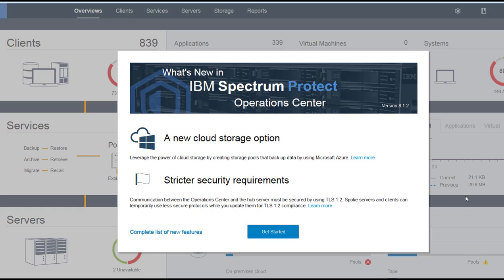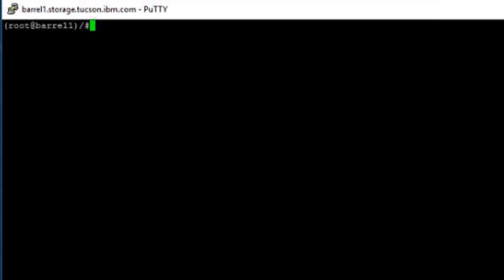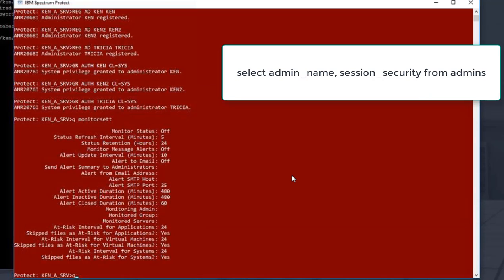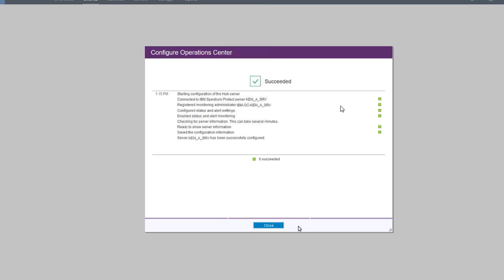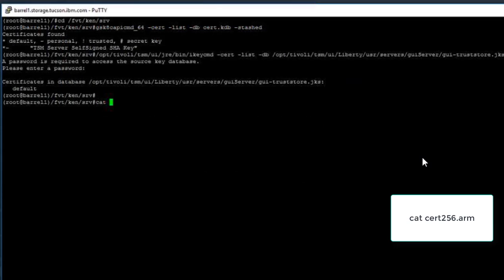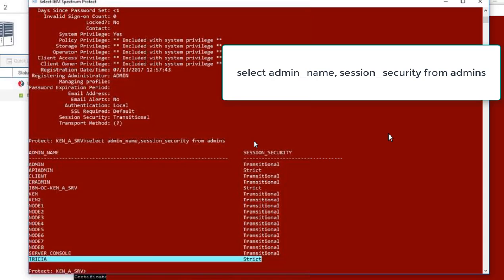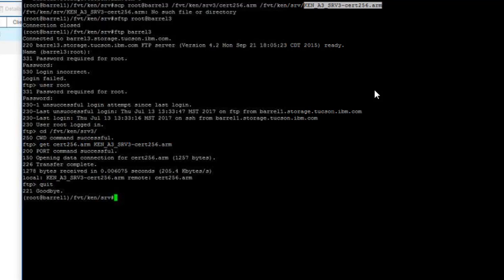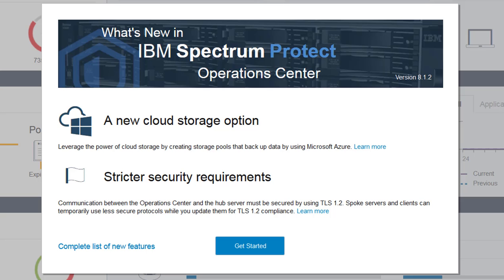IBM Spectrum Protect 8.1.2 Operations Center TLS 1.2 - Demo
TLS 1.2 provides additional security and is automatically implemented in IBM Spectrum Protect 8.1.2 for communications.

This demo shows how the Operations Center exchanges certificates automatically with the IBM Spectrum Protect servers.  It also walks through what is going on under the covers, and how to manually exchange the self signed or CA certificates.